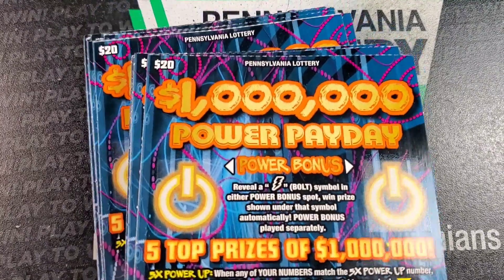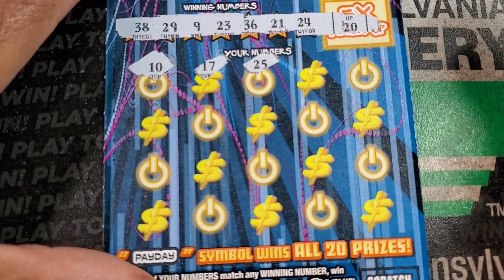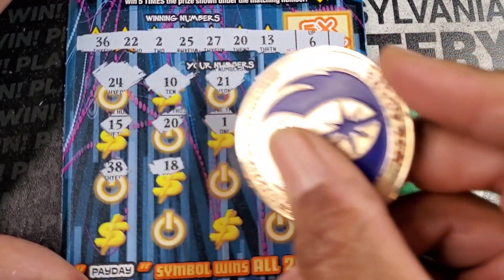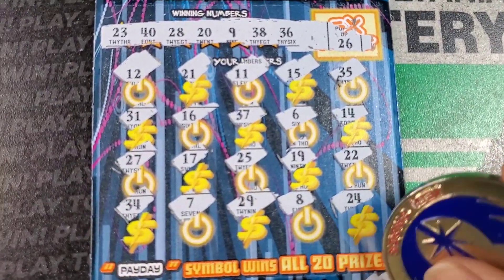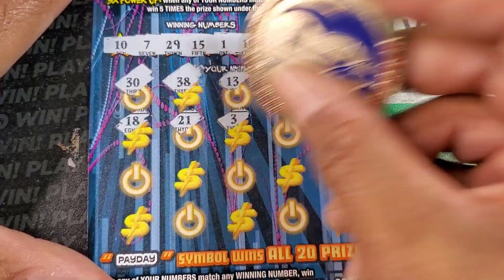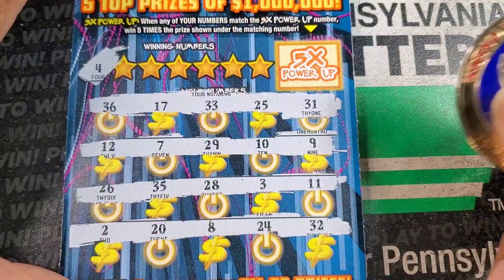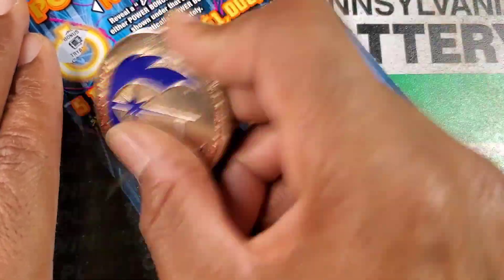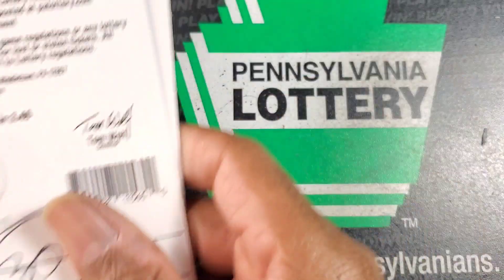$600 Manual Book 🔴 Pa Lottery $1,000,000 Power Payday Scratch Off Tickets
Welcome 00:00
Book start 00:33
Mid count 15:30
Final tally 27:55

Coin Prices:
Falcon coin- $10
Bottle Opener- $10
Combo pack of the Falcon and Bottle Opener- $15